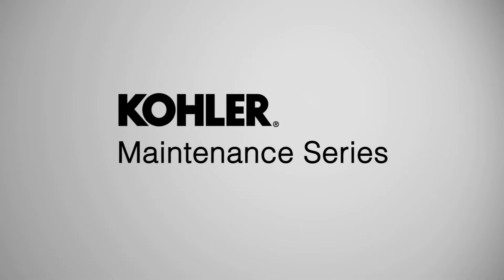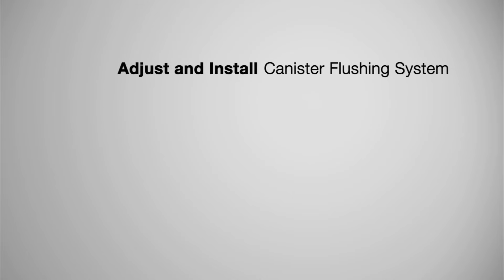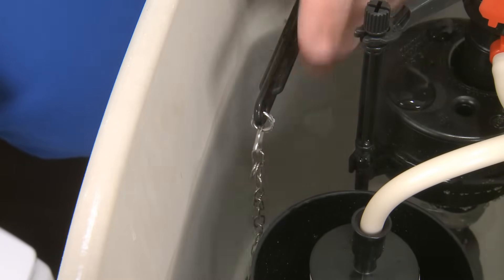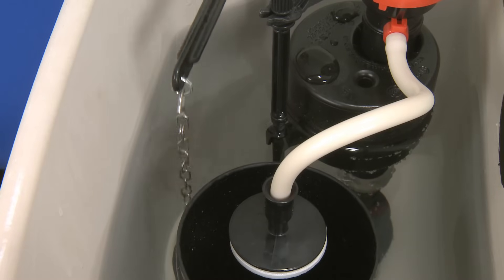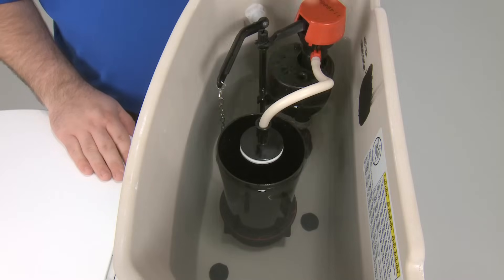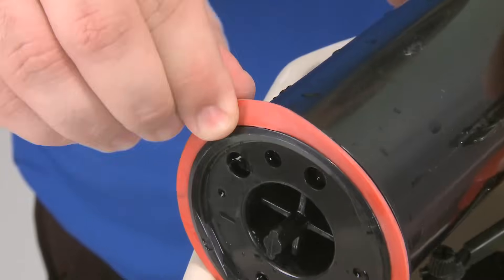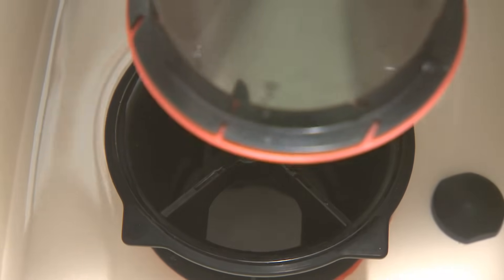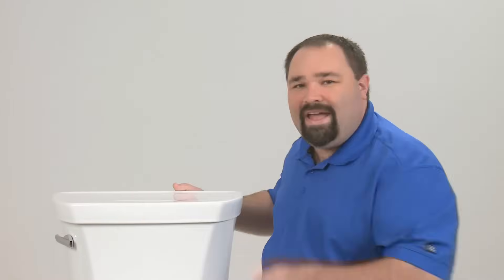Adjust and Install a Canister Flush Valve and Seal in Your Toilet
Does your toilet leak? Does your toilet flush on its own? Or does your toilet not flush completely? The problem may involve your canister flush valve seal.

This video demonstrates how to properly adjust and install a canister flushing system for proper operation.

Looking for an upgrade? Explore KOHLER Toilets